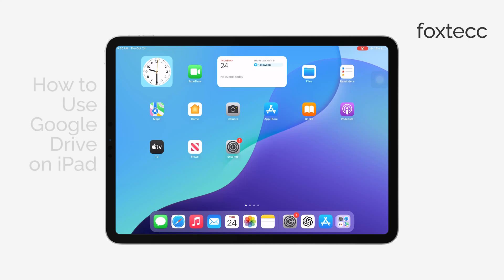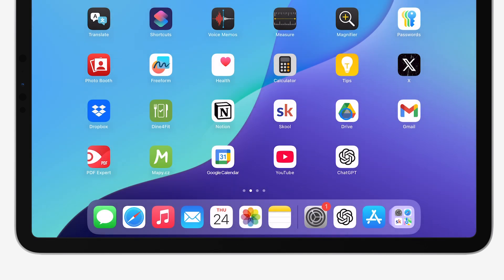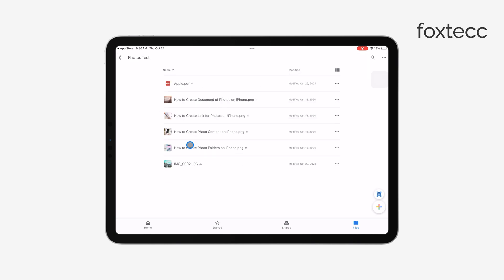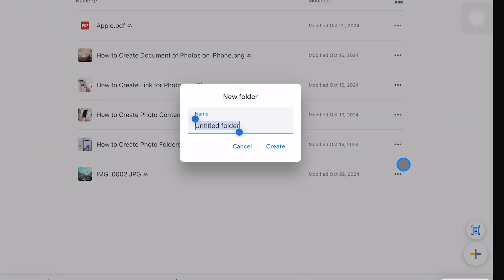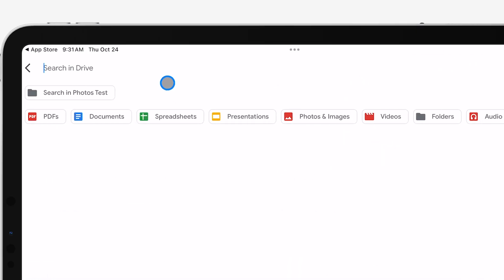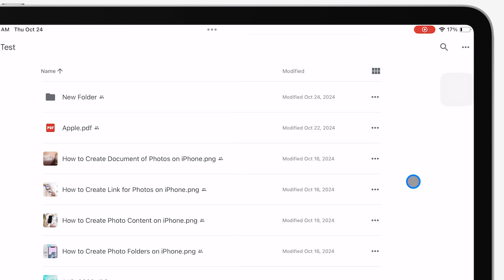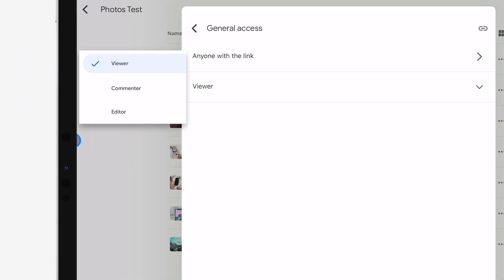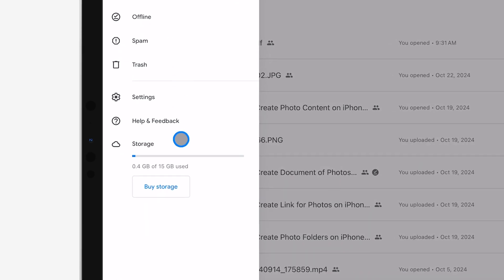How to Use Google Drive on iPad (tutorial)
In this video, we'll show you how to use Google Drive on your iPad. Follow along as we explore the app's features, including file uploads, organization, and sharing. Whether you're new to Google Drive or just need a quick refresher, this tutorial will help you get the most out of the app on your iPad.